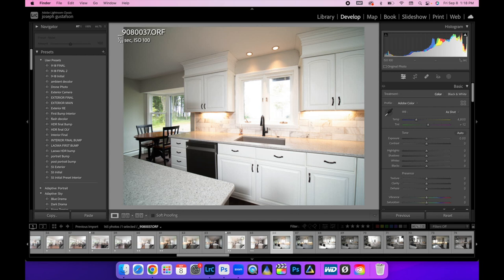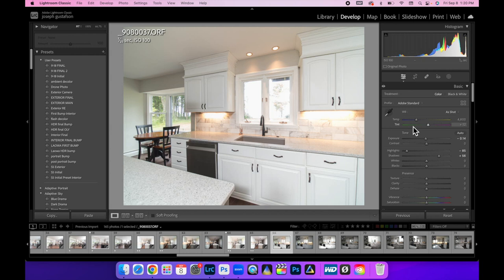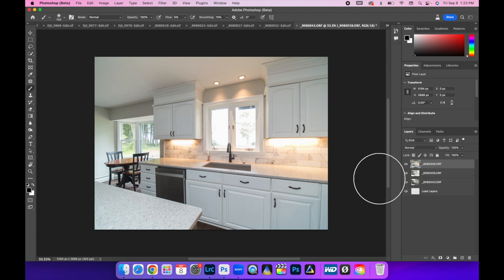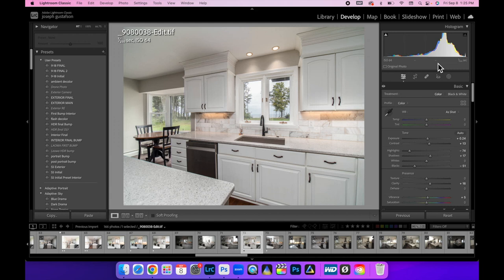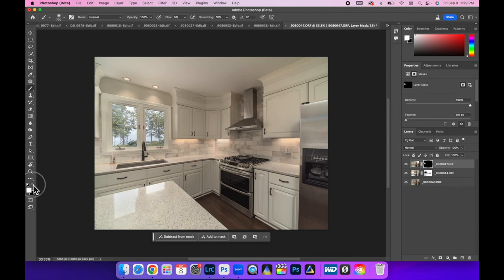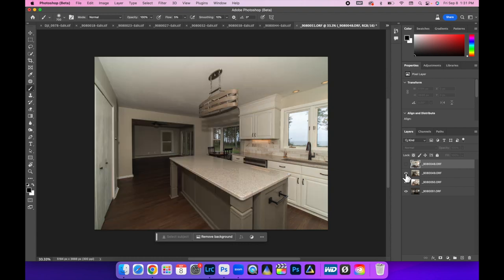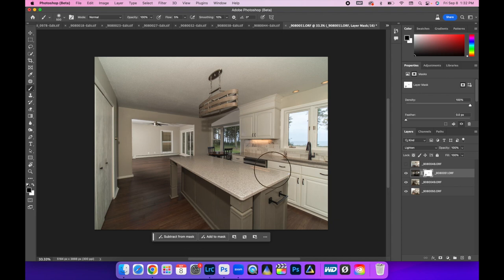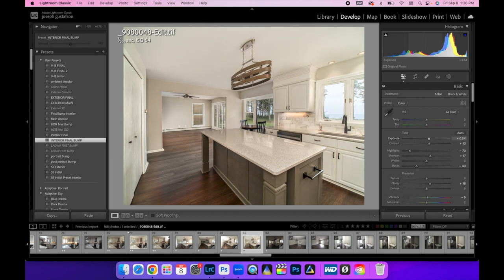How To Edit Flambient Real Estate Photography - Step By Step Guide